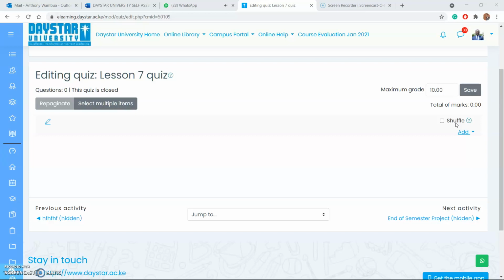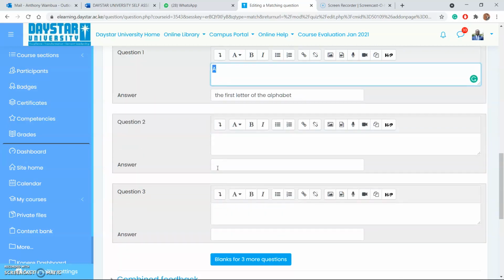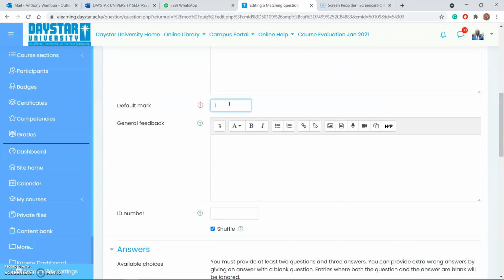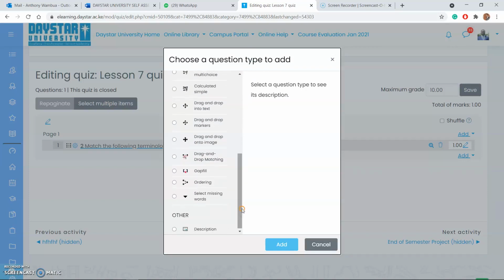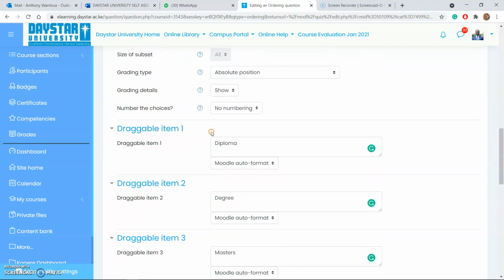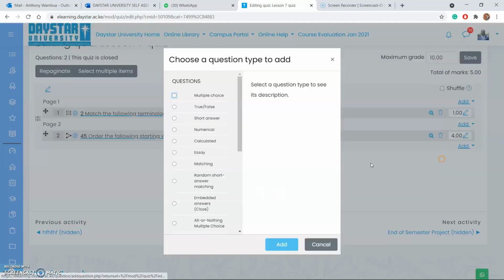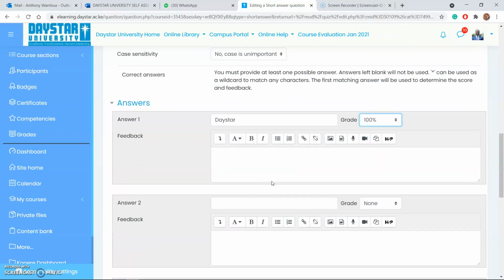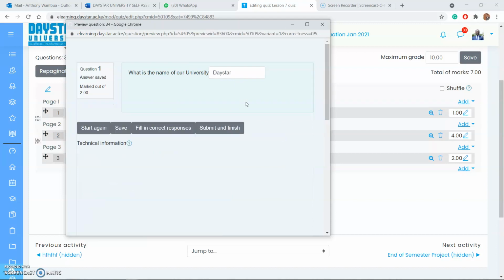Assessment Tools in Moodle LMS for your online class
Matching type of questions
Ordering type of questions
Short Answer type of questions